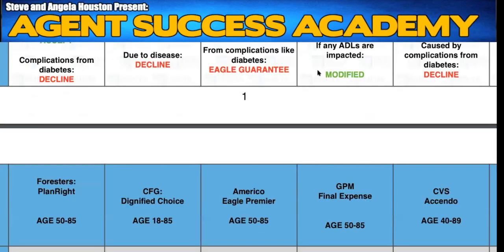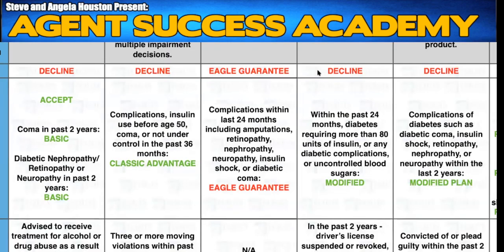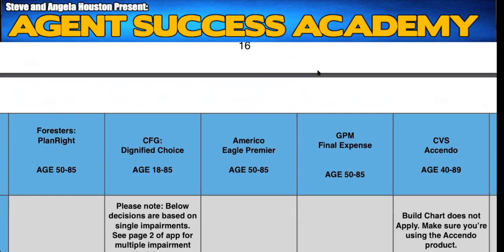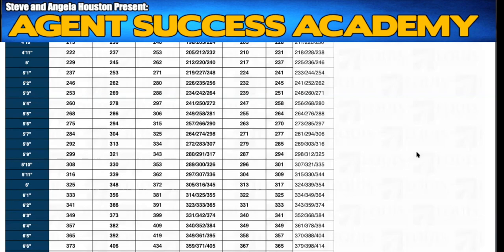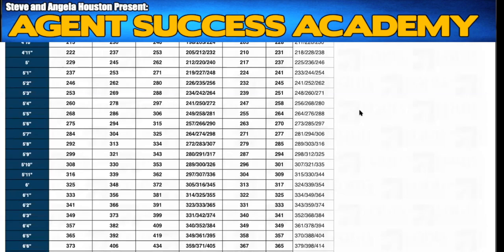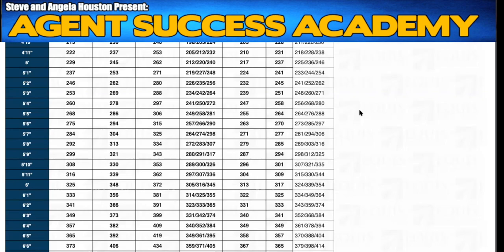Unlock Your Earning Potential With Mortgage Protection And Final Expense Life Insurance!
Write Mortgage Protection and Final Expense Life Insurance Business that Pays!

On this Channel, we will discuss Selling Mortgage Protection, Final Expense, and Retirement Protection and Annuities, all things Financial Services. We discuss the various IMO Insurance Organizations such as NAA, National Agents Alliance, AIL, American Income Life, Symmetry Financial, Equis Financial, First Family Life, and others, we present the facts backed by third-party documentation and allow you to decide.

To Talk to Steve:

For More Information on our Agency

Unless you’re signing up with a network marketing type IMO, and being with a friend or family member is important, who you sign up with is critical to your success.

Call me and let’s set up a time to discuss, the 10 Things you need to know before you sign with an IMO and what I feel is The Agency Difference, we can then discuss the Compensation plan, income case studies and examples, carriers we use, and contracting guidelines.